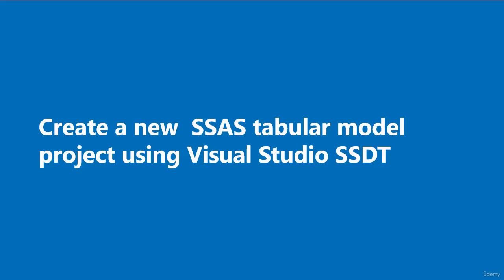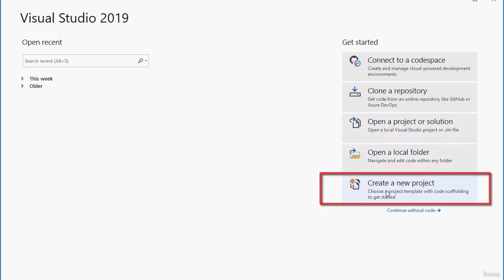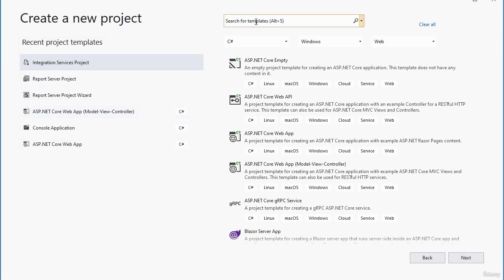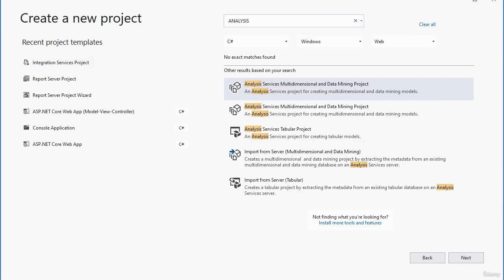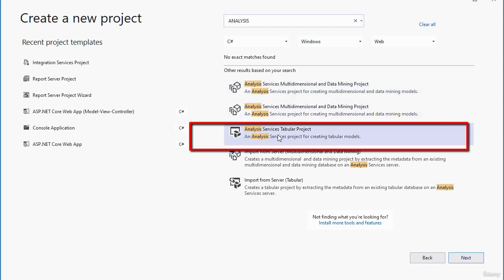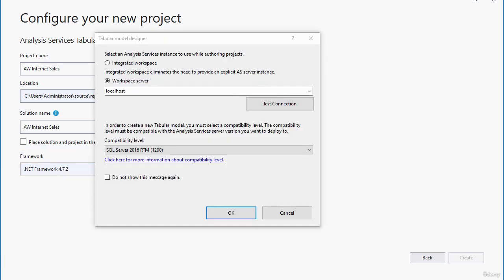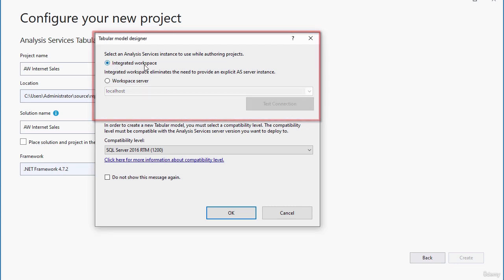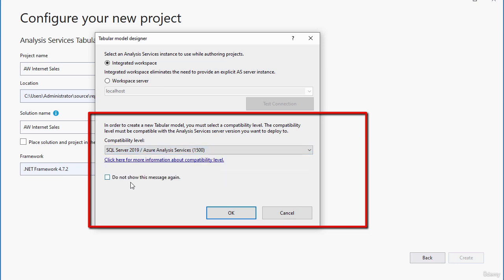32. Creating a Tabular model project